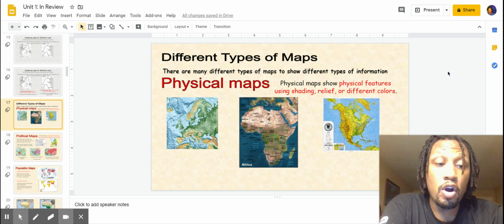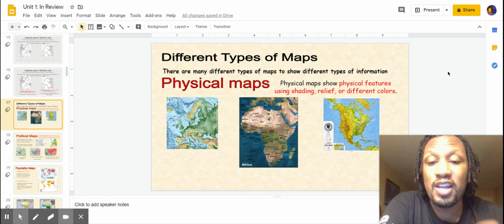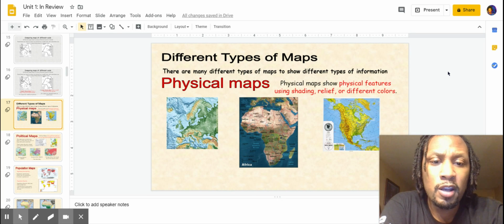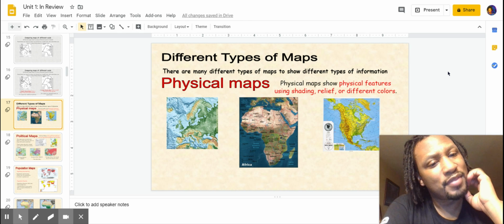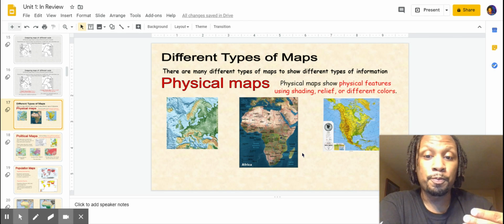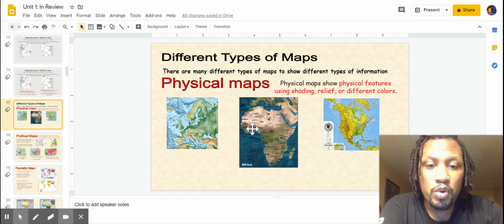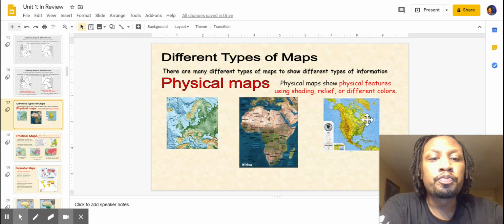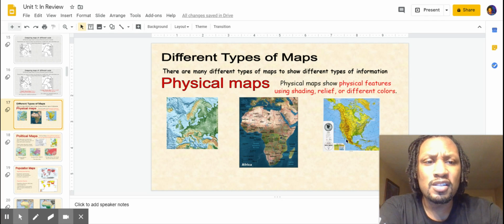Unit 1 In Review 13 Physical Maps